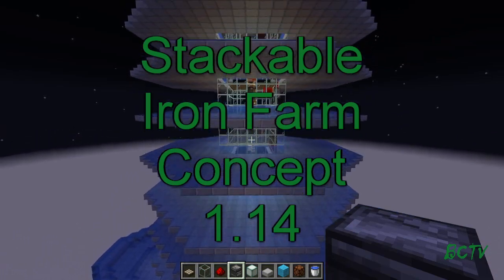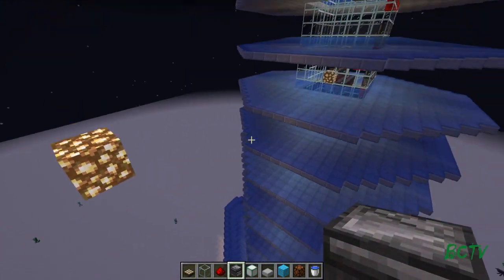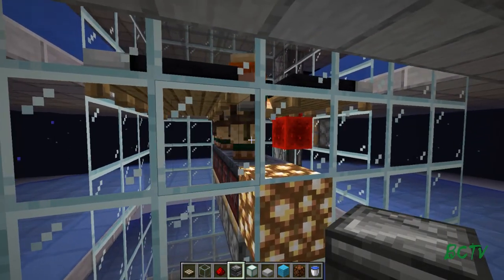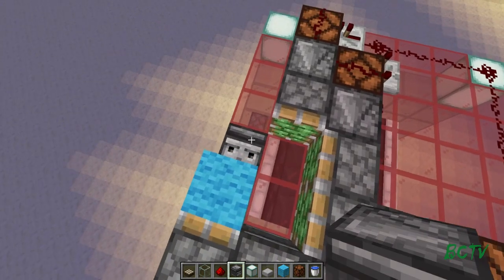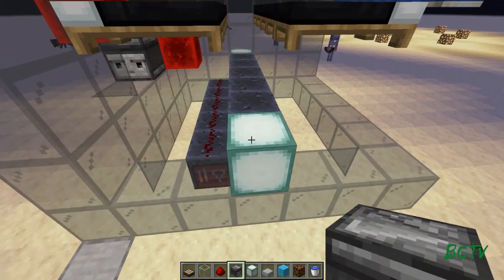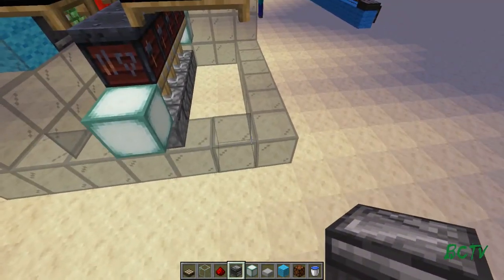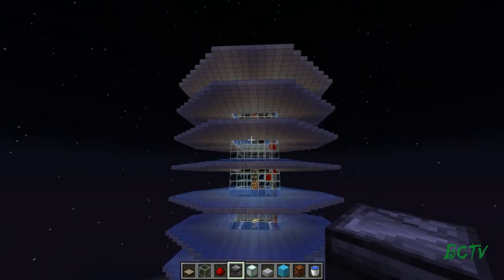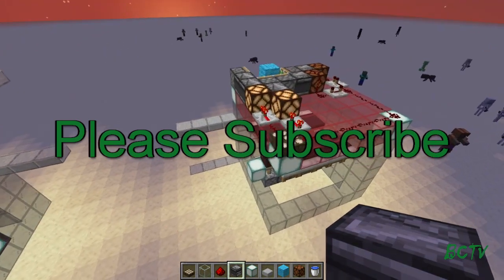Stackable Iron Farm Concept - Minecraft 1.14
PLEASE HELP!!

All iron farms that came before the Village and Pillage update are now obsolete and we need to find a new way to make all that iron we crave!

This is a concept video for a new stackable iron farm for Minecraft 1.14 but I need help to make it more efficient.  The rates of spawning Iron Golems increases when villagers are hurt by a zombie, but I can't figure out how to make that happen without losing some/all of my villagers!

Please let me know if you have any ideas or know of a fix already!